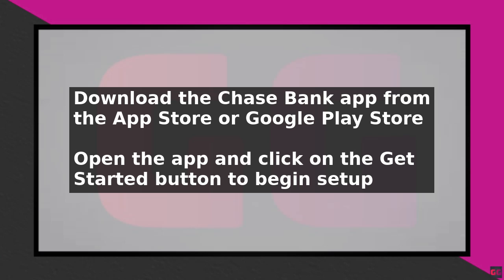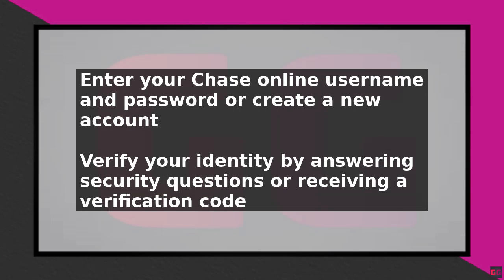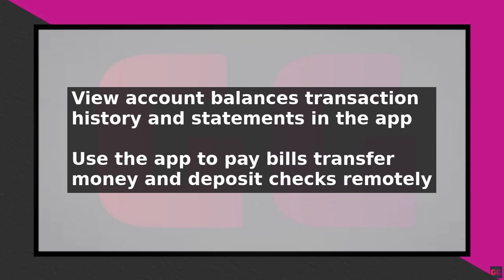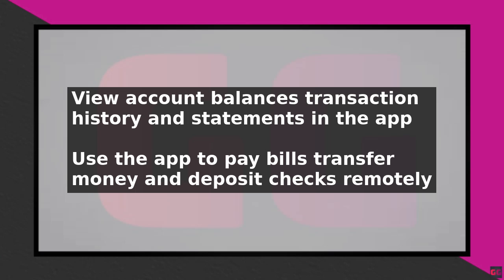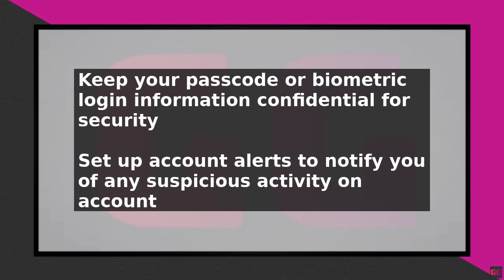How To Set Up Chase Bank App (2025)